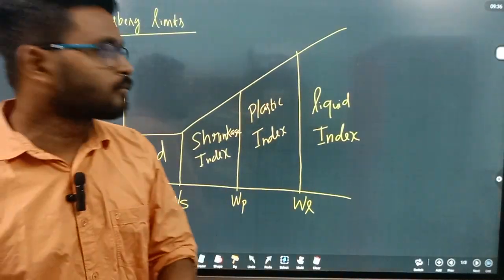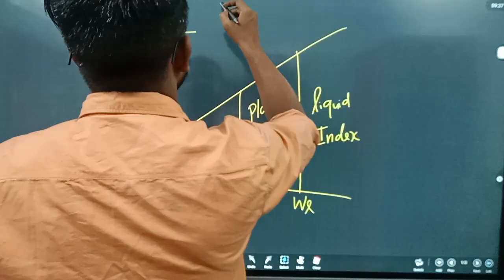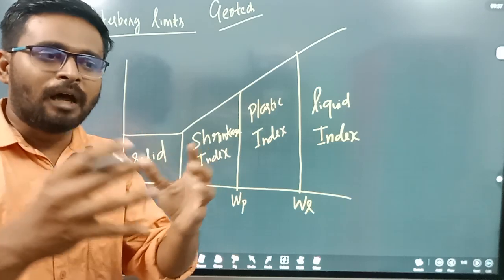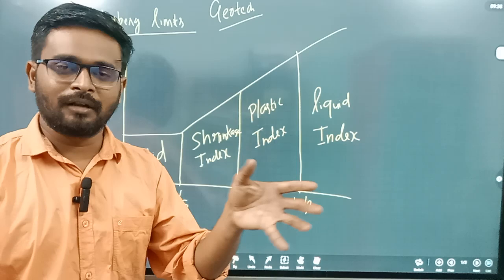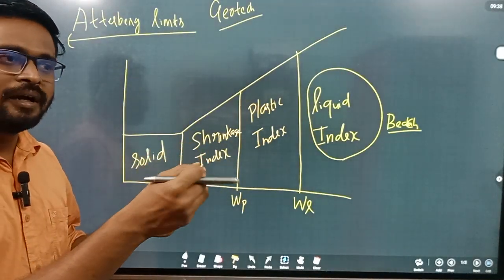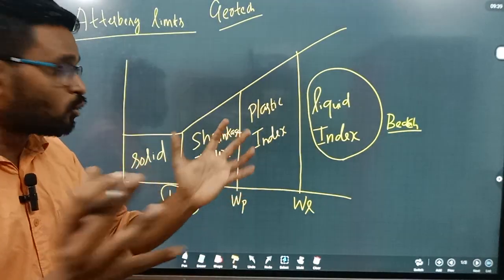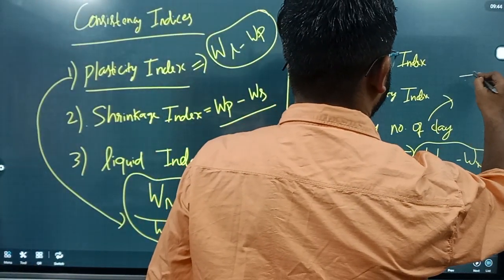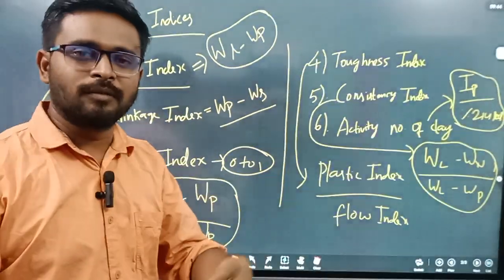TN MAWS CIVIL ,FREE CLASS TRANSPORTATION ENGINEERING (unit-4) , | TN MAWS RECRUITMENT 2024